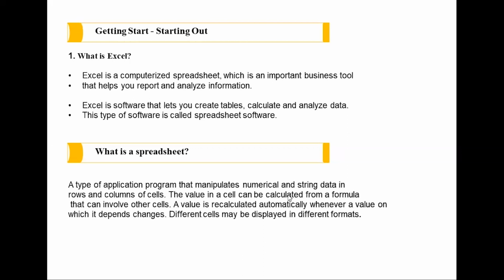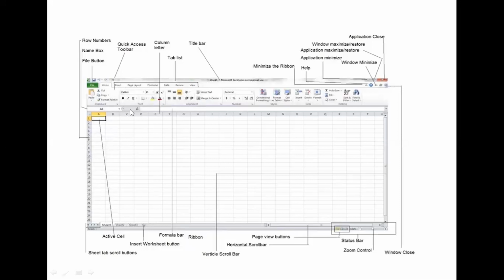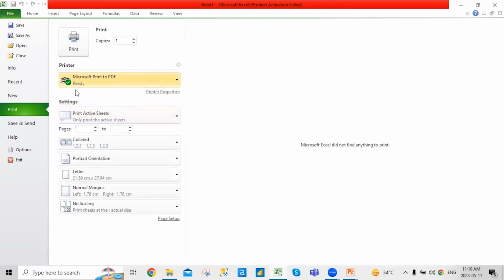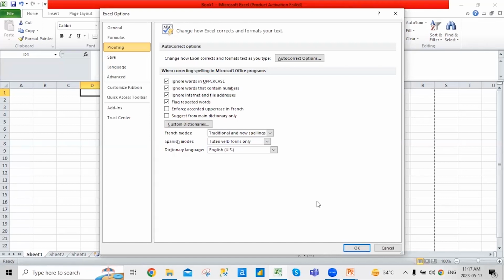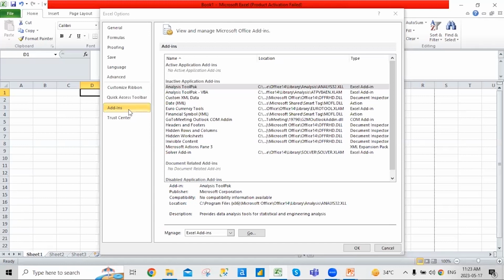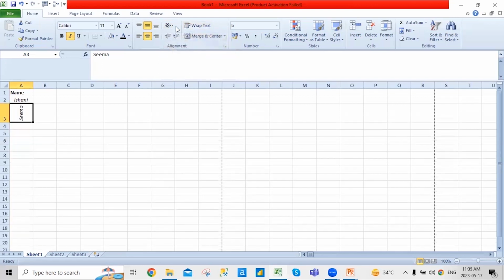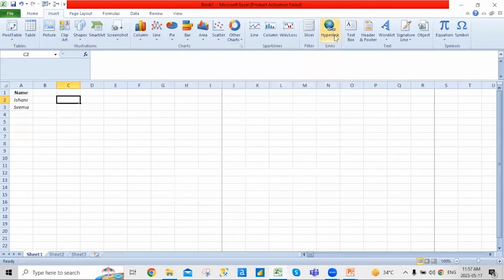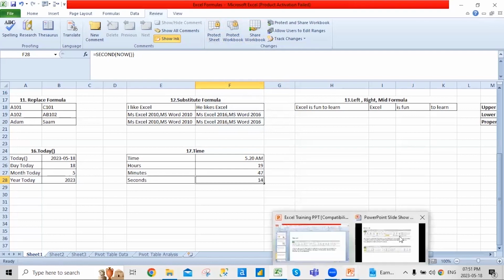Fundamentals of Excel | Business Analytics | Excel Tutorial - HKR Trainings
📊 In this video, we'll guide you through the essential Excel functions and tools that are crucial for effective business decision-making. Learn how to organize data, use formulas, create visualizations, and automate tasks to streamline your workflow. Whether you're just getting started or looking to sharpen your skills, this video is packed with practical insights for using Excel in the business world. Watch now and take your analytics to the next level! 🚀

00:00:00 Getting Start-Starting out
00:05:23 Common Scenarios
00:07:14 Microsoft Excel Worksheet
00:31:15 Home Page
00:44:37 Data Tab
00:47:17 Review Tab

🗝️ Key Features

👉  Flexible Timings.
👉  Customize Course.
👉  24/7 Support.
👉  Achieve Certification.